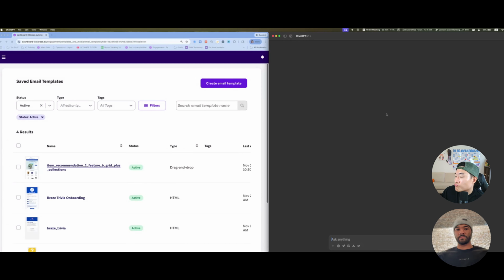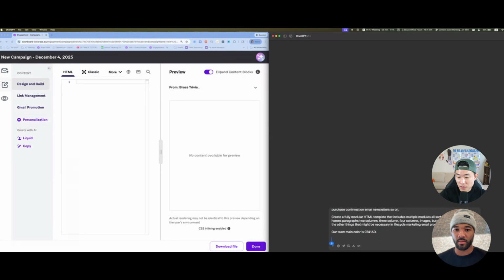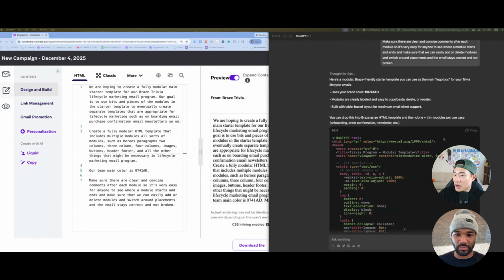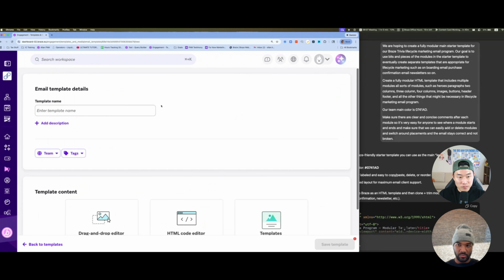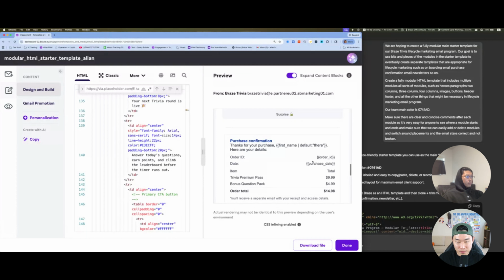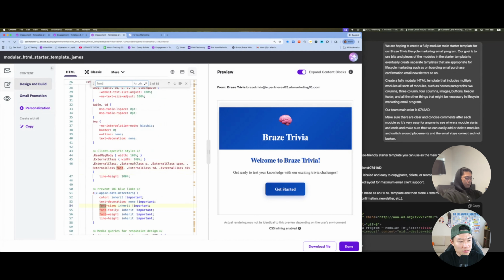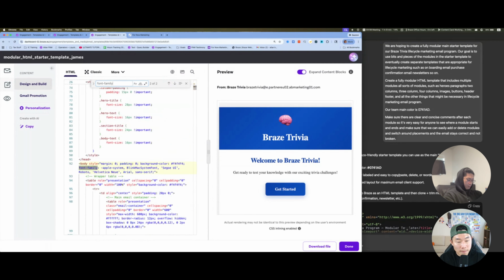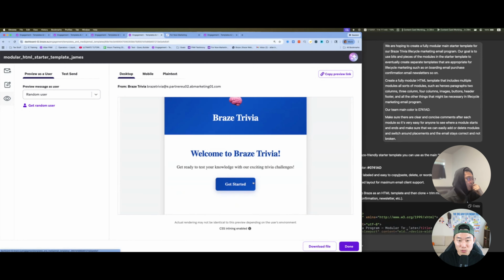Building Modular Email System Using AI @ For Now Marketing Office Hours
*Keywords*

*Summary*
In this conversation, the team discusses the need for a modular email design approach, emphasizing the importance of creating a starter template that allows for easy customization and reuse of email components. They explore the use of AI tools to generate these templates and the benefits of using content blocks for efficient email design. The team collaborates on comparing different generated templates and finalizing their design, highlighting the importance of clear comments in code and the potential for cross-functional use of modules.

*Takeaways*
* We need a starter template for modular emails.
* Creating a fully modular HTML template is our goal.
* We should be able to delete sections easily.
* Comments in code make things so clear.
* We can steal modules from each other's templates.
* Cursor wins the CSS award for this one.
* We need to be more modular and global.
* It's a box of Legos for email design.
* We can map specific lifecycle flows to modules.
* This is the world we live in, it's insane.

*Chapters*
00:00 Modular Email Design Concepts
02:53 Creating a Starter Template
05:36 Utilizing AI for Email Design
08:02 Exploring Content Blocks
10:34 Comparing Generated Templates
13:03 Finalizing the Email Template
17:18 Collaborative Template Development